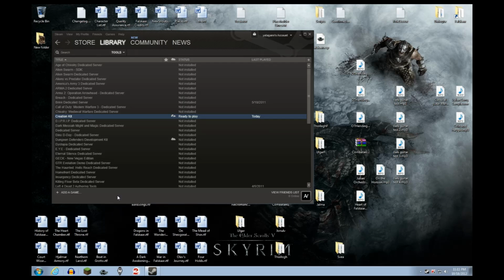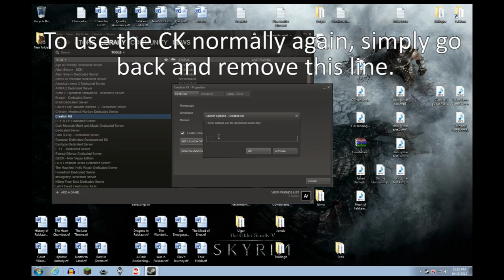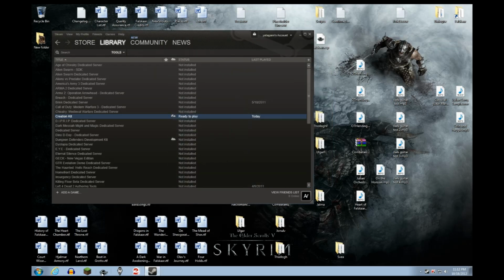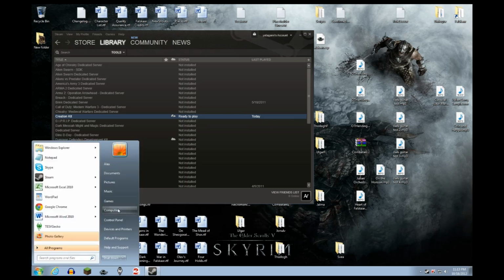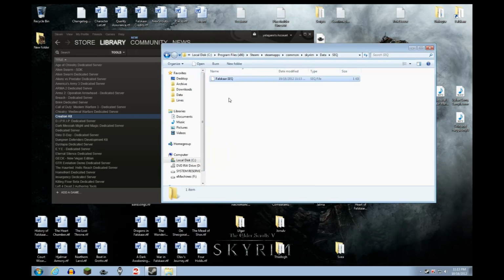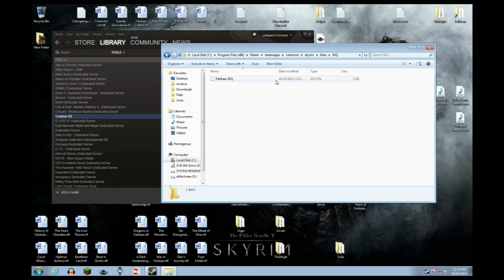Creation Kit Tutorials - Fixing the Dialogue Bug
I forget how to talk and show you guys how to finally fix the dang dialogue bug!

You can read more on our discussion and the introduction of this fix

Thank you to Joel Burgess and the devs at BGS who reached out to let us know about this fix!